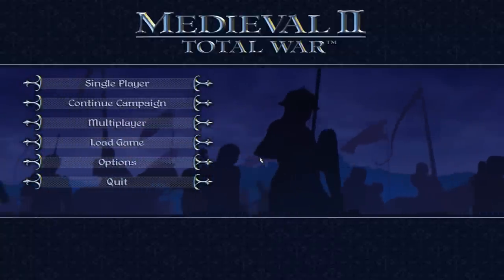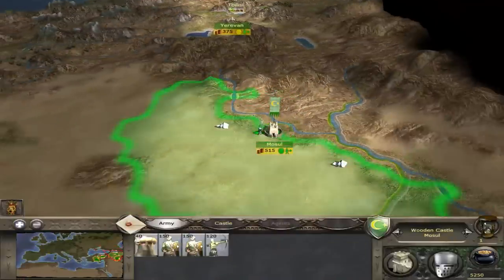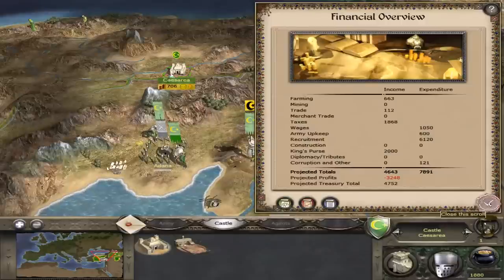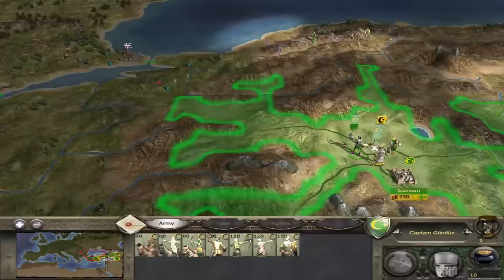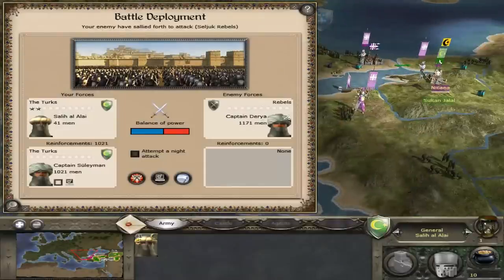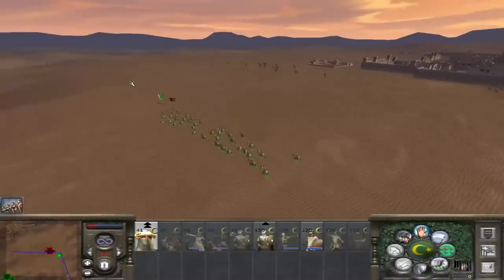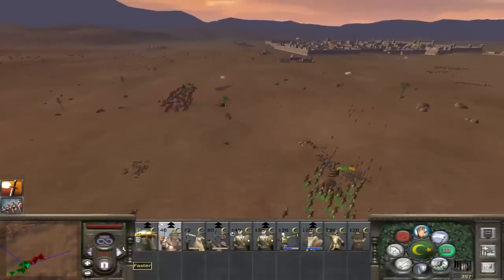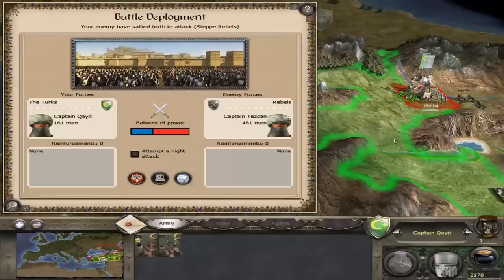The Second Blitz - Medieval 2: Total War #1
Medieval 2 Total War. Grand Campaign Vanilla - no mods.
Turk Campaign on Hardest Difficulty. Must take 106 regions faster than 14 turns to beat my previous record.

Also come visit the forum where you can check out other awesome let's players at: